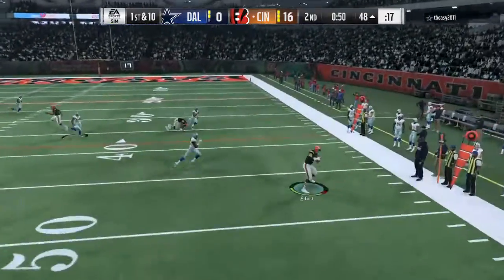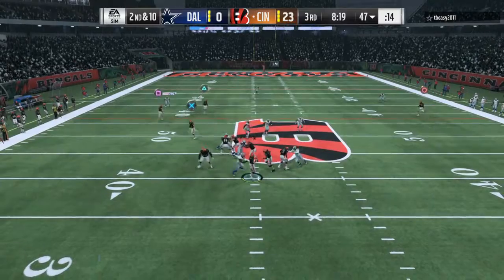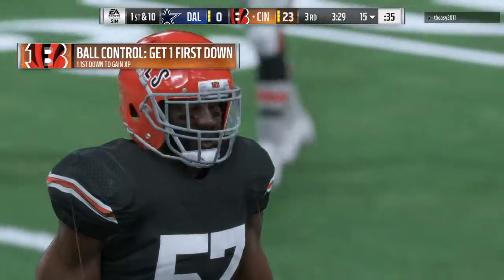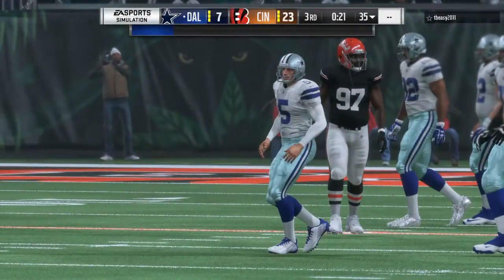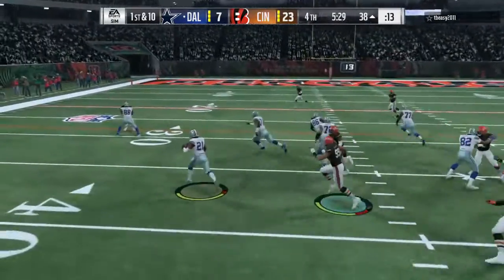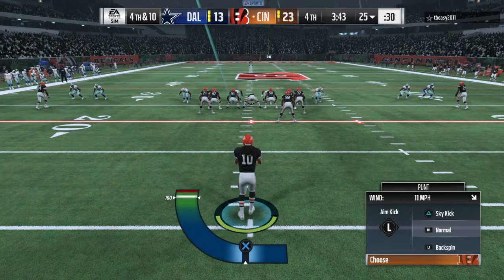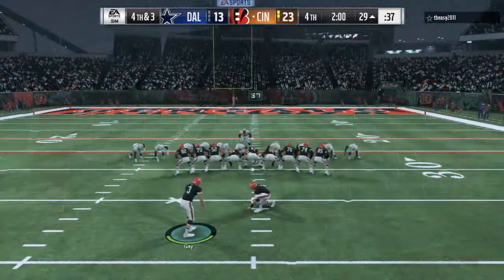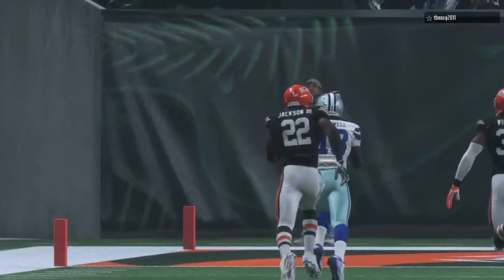M18 GDK S4 Wk 10 vs DAL